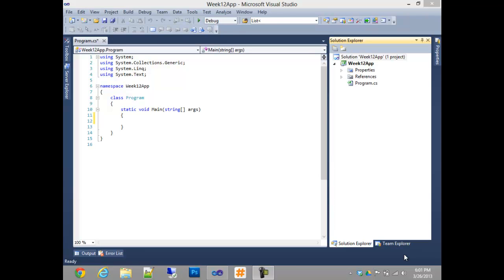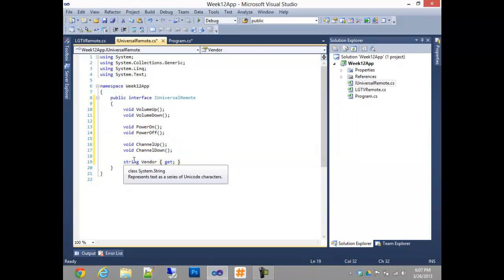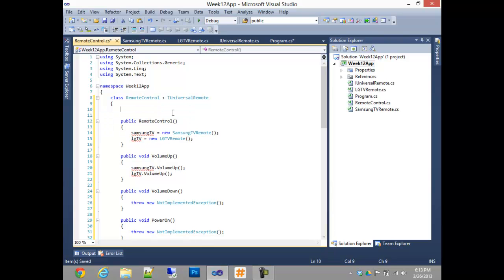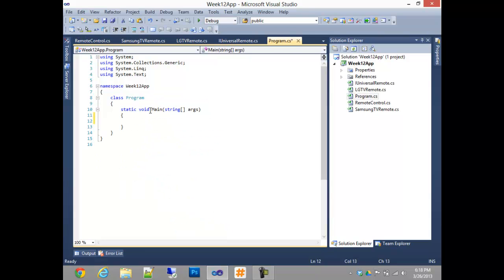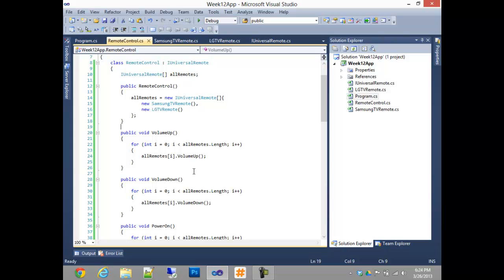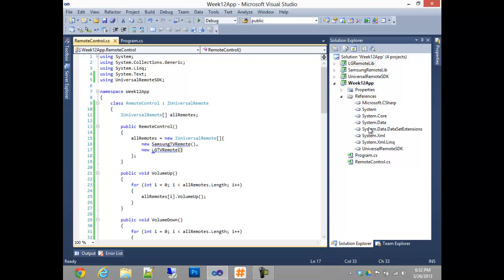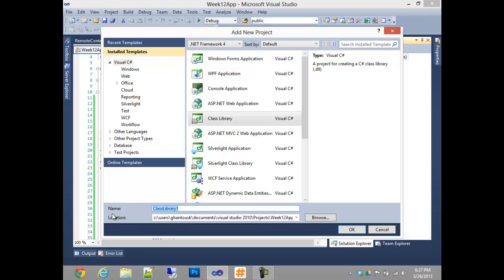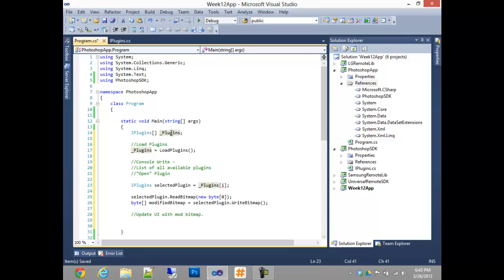Week 12 | 13SS Contemporary Programming